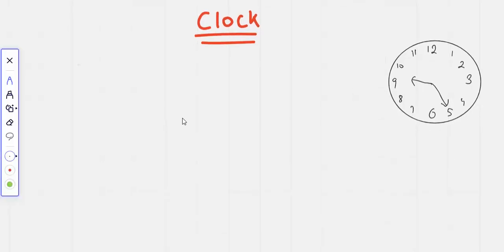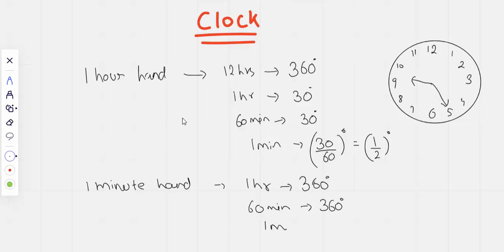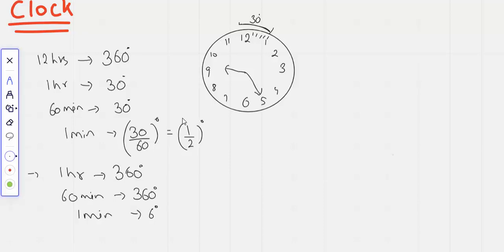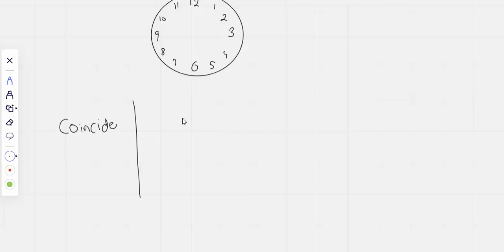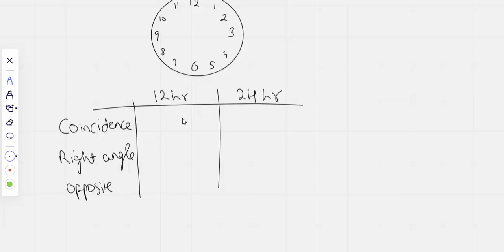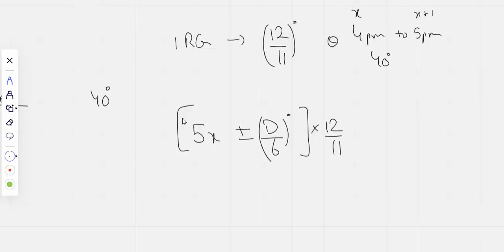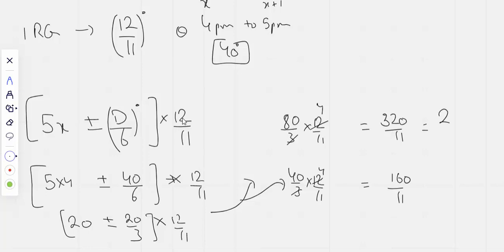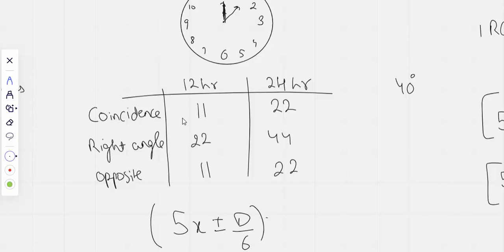Clock for Aptitude Exams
In this video, the concept of the Clock for aptitude exams like CSAT, GATE, SSC, Campus placements is explained.